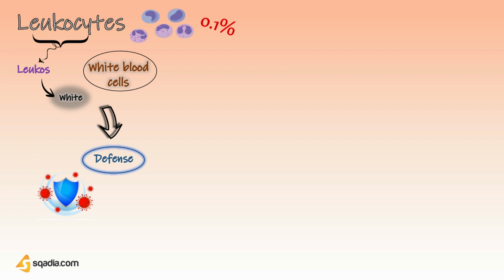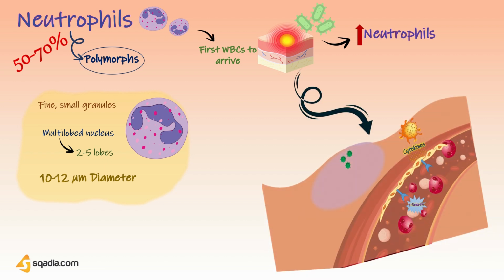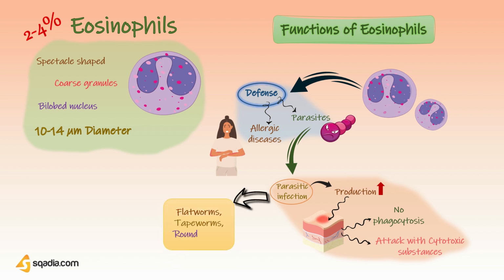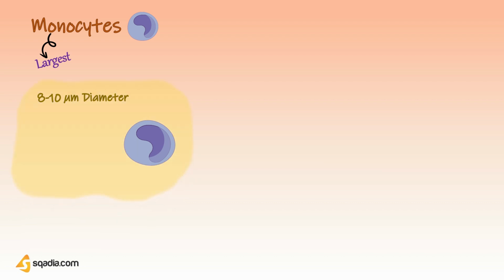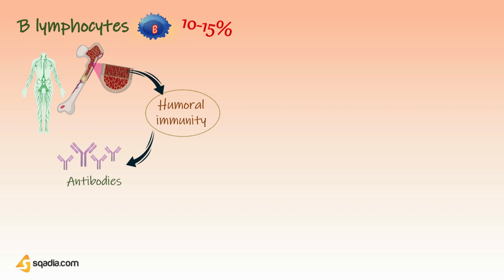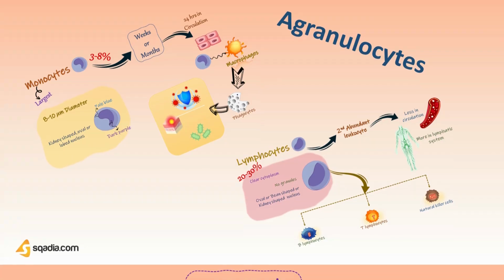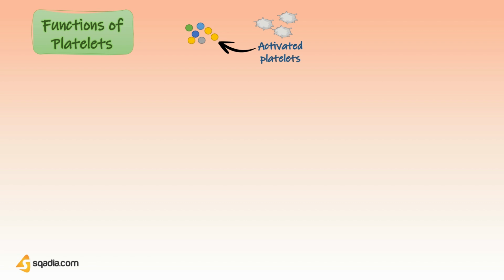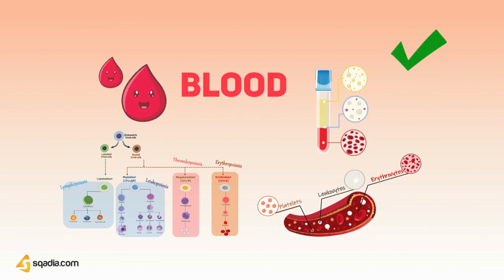Blood | White Blood Cells and Platelets | Cell Biology | Physiology of Blood and Immune System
Do you know what the vital fluid of life is? It's the one that provides oxygen to every cell of our body, keeps them alive, and maintains homeostasis inside the body. You guessed it right—here we are talking about Blood.

This is going to be the topic of our physiology video lecture. You will get plenty of knowledge about blood components, plasma, formed elements, the genesis of blood (hematopoiesis), and much more.

▬ 📃 💉 Blood ▬▬▬▬▬▬▬▬▬▬
Blood is the only fluid connective tissue in the body. It moves throughout the body and delivers respiratory gases, vitamins, essential nutrients, hormones, and many endogenous and exogenous substances to their target sites. By doing so, it maintains homeostasis in the body.

Blood performs many important functions, including:
🟡 Distribution
🟡 Regulation
🟡 Protection

To get in-depth information about it, watch this video.

Blood is a vital component of our body, made up of cells, fragments of cells, and dissolved biochemicals. Analyzing its components helps in understanding various diseases and disorders.

Blood is mainly composed of:
🟠 Formed elements: 45% of blood
🟠 Plasma: 55% of blood

▬ 📃 💦 Plasma  ▬▬▬▬▬▬▬▬▬▬
Plasma is the fluid portion of blood, made up of 92% water, with organic and inorganic biochemicals. Plasma helps to transport gases, hormones, nutrients, and vitamins throughout the body. It also regulates fluid and electrolyte balance, as well as pH levels.

Plasma is composed of:
🟢 Water
🟢 Plasma Proteins:
📍Albumin
📍Fibrinogen
📍Globulin
🟢 Electrolytes
🟢 Respiratory gases

▬ 📜 🧬 Formed Elements  ▬▬▬▬▬▬▬▬▬▬
Formed elements are the cells and cell fragments found in blood.

There are 3 main formed elements:
🔵 Erythrocytes (Red blood cells)
🔵 Leukocytes (White blood cells)
🔵 Thrombocytes (Platelets)

▬ 📃 🔴 Erythrocytes  ▬▬▬▬▬▬▬▬▬▬
Erythrocytes, or red blood cells, make up about 95% of the formed elements found in blood. They deliver oxygen to cells and remove carbon dioxide, which is critical to survival.

Normal ranges of RBC count in:
⚫️ Adult males: 4.7 million to 6.1 million cells per microliter
⚫️ Adult females: 4.2 million to 5.4 million cells per microliter

In this video, we discuss the brief anatomy and detailed physiology of erythrocytes, including their production, characteristics, functions, and fate. Watch this video to learn more.

White blood cells (WBCs) or leukocytes are the fewest of the formed elements, making up around 0.1% of formed elements.

Normally, there are 5,000 to 10,000 WBCs in a microliter of human blood. This is called a white blood cell count.

Leukocytes are divided into two categories based on the presence and absence of granules in their cytoplasm:

🟡 Granulocytes:
 ☛ Eosinophils
 ☛ Basophils
 ☛ Neutrophils

🟡 Agranulocytes:
 ☛ Monocytes
 ☛ Lymphocytes

In this section, we explain the anatomical and physiological aspects of white blood cells in detail. Watch this section to know more.

▬ 📃 🩸 Platelets  ▬▬▬▬▬▬▬▬▬▬
Platelets are the second most abundant formed elements, with each microliter of blood containing between 150,000 and 400,000 platelets. They are fragments of larger bone marrow cells.

Normally, platelets are inactive and execute their actions only when activated. Activated platelets release many substances that carry out their functions.

We explain the important functions of platelets in this section.